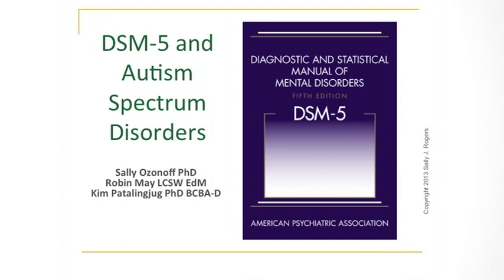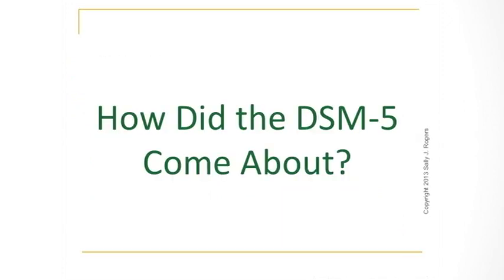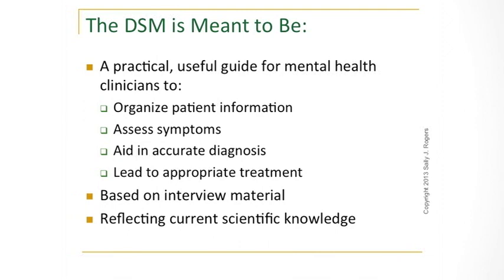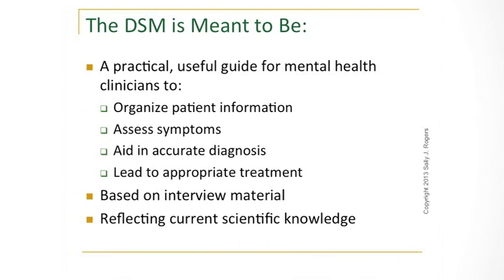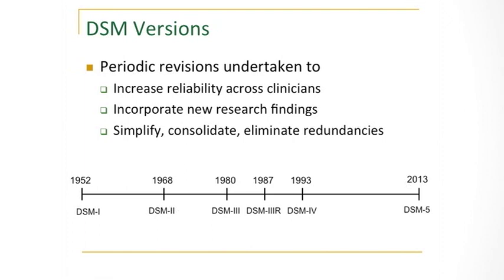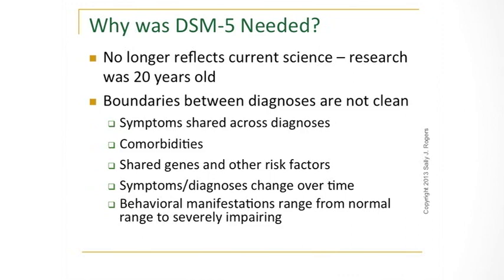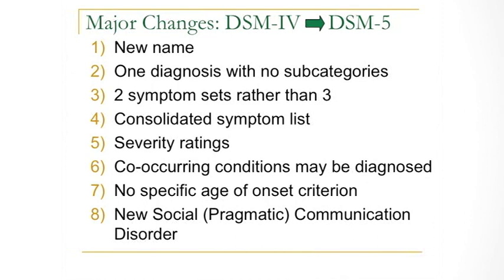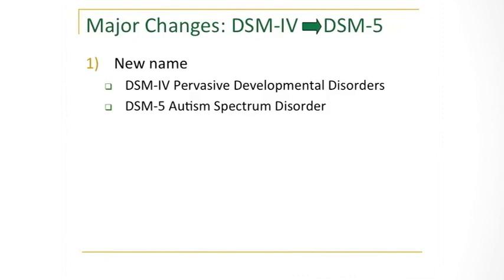DSM-5 and Autism (2013)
A review of the new DSM-5 diagnostic criteria for Autism, major changes from DSM-IV, and the rationale for the modifications.
Presented by Sally Ozonoff, Ph.D.

The UC Davis MIND Institute is working to amplify the voices of the disability community and promote neurodiversity. This includes responding to concerns regarding the language and framing used to describe autism and other neurodevelopmental disabilities. We believe there is a benefit to maintaining access to historical presentations like those on our YouTube page, but recognize that the vocabulary used doesn’t always match the current preferred language. We appreciate the harmful impact of this outdated language, the discriminatory framework which fostered it, and the distress it may cause to some individuals. In an attempt to lessen this, we have changed the titles of presentations where appropriate.